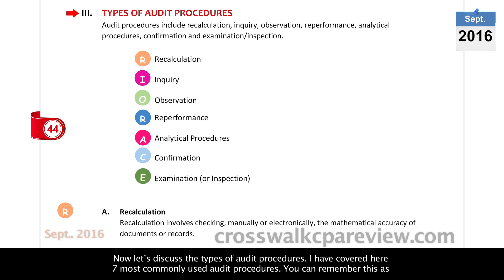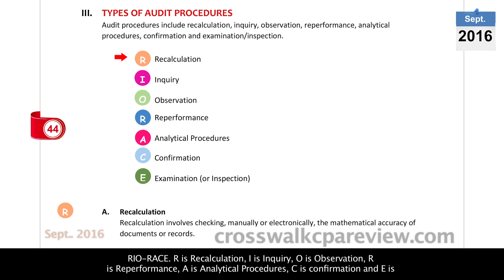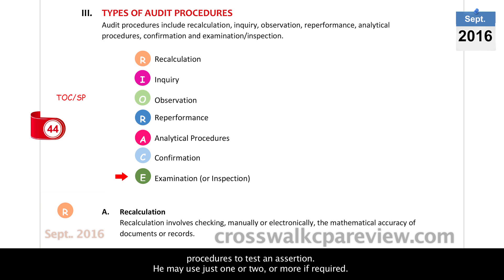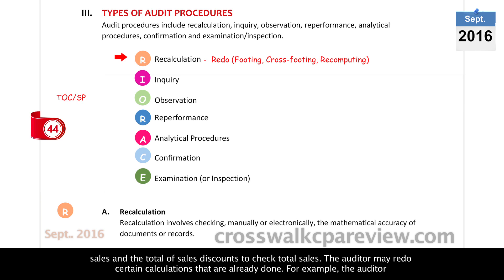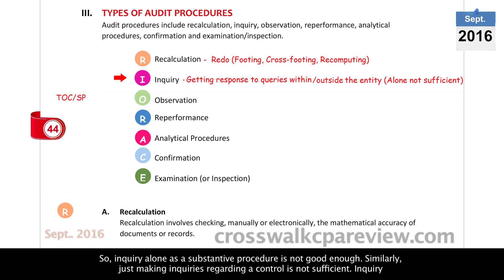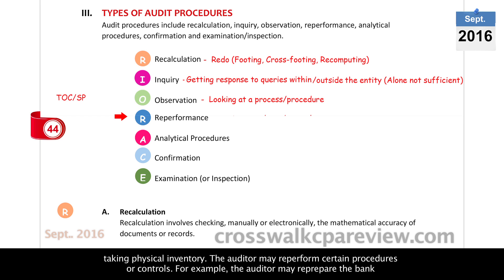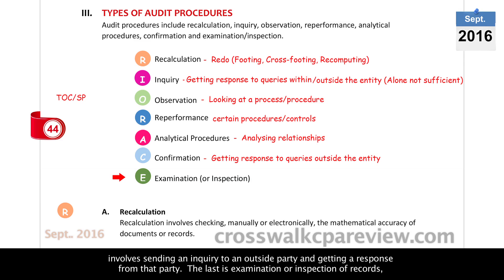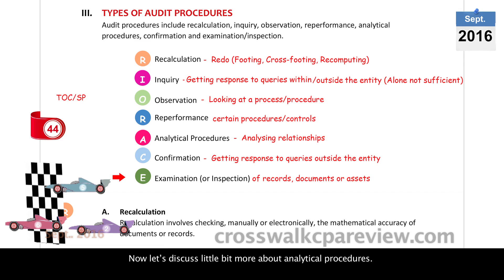Audit Procedures - AUD, Audit, CPA Course, CPA Exam, US GAAS, Auditing Standards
In this easy CPA course lesson, the presenter explains the procedures the auditor may use to detect material misstatement and to test controls. Go through this CPA course lesson to understand the commonly used audit procedures that may be performed as tests of controls and substantive procedures. Happy CPA course studies!